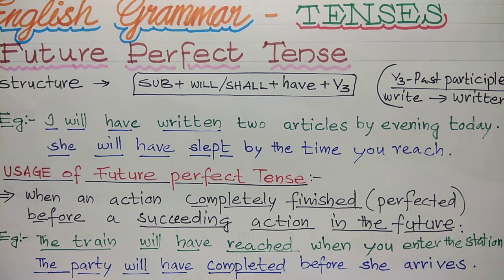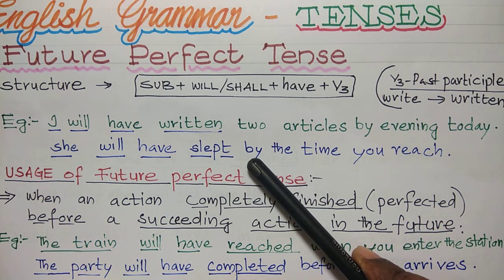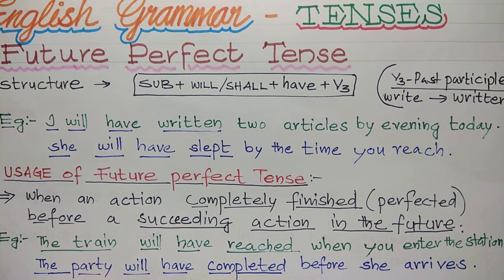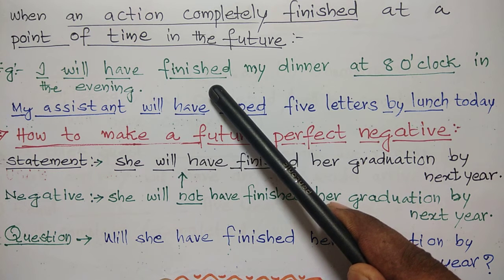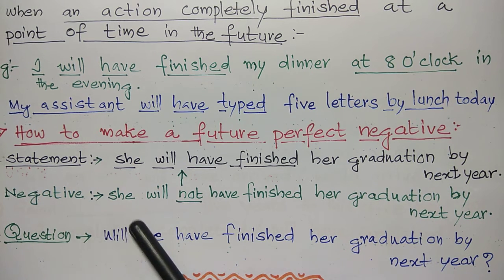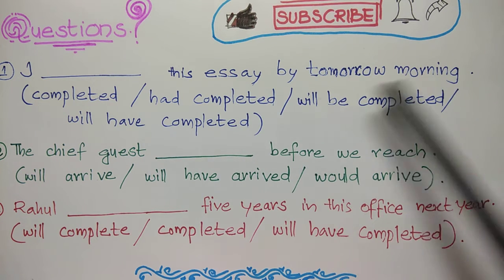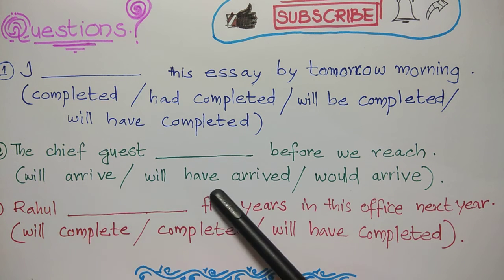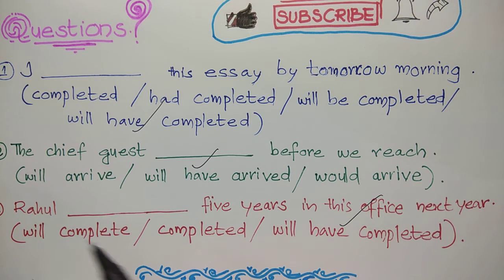Future perfect tense, English grammar, the home of English,SSC,CPO,CGL,chsl,tier2,rrb, IBPS